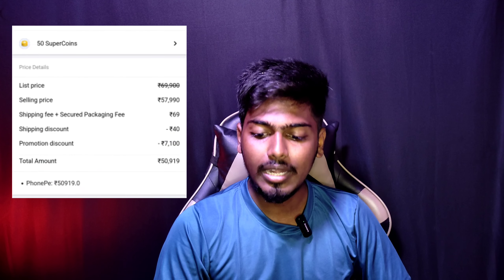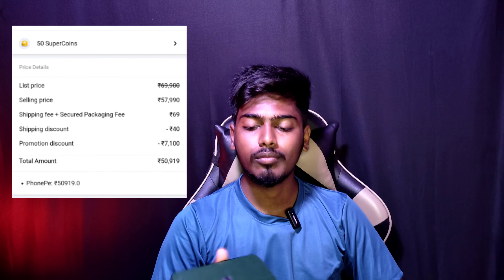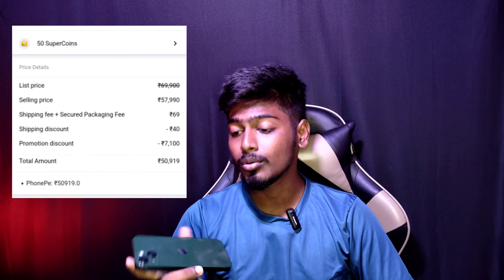Finally iphone13 in flipkartbigbilliondays In Telugu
If any Doughts
This is my instgram I'd
rahulpateltechh

Finally Iphone 13 in flipkart big billion days In Telugu Full story

python Revesion again In NXTWave CCBP4.0 in Telugu

NXTWave course మధ్యలో Stop చేస్తే Money Refound ఉంటుందా? లేదా?Full Details In Telugu

NXTWAVE CCBP4.0 లో Join అయ్యాక ఏలా ఉంటుంది..?what Happened After joing in Ccbp#Coding_Life_Telugu

user name : rahul_patel0002

invite code: QGZJ6

* topics covered *

nxtwaveNXTWavecourse మధ్యలోStopచేస్తే MoneyRefoundఉంటుందా? లేదా?

_____________________________________ Rahul Patel World